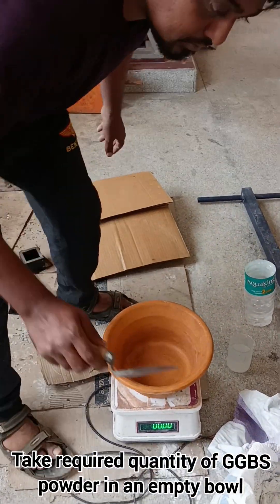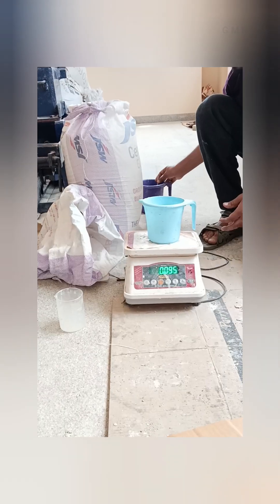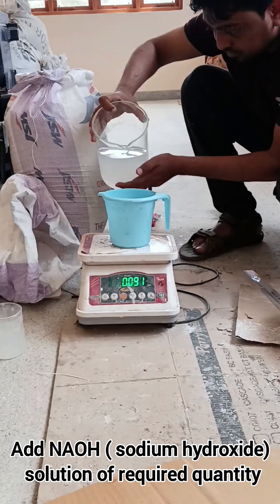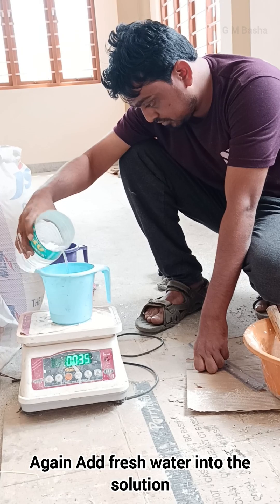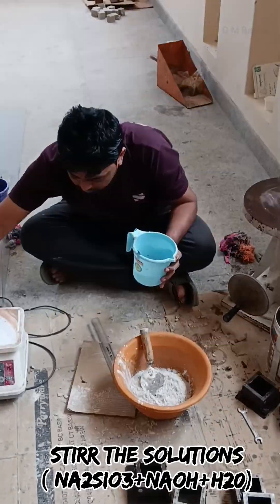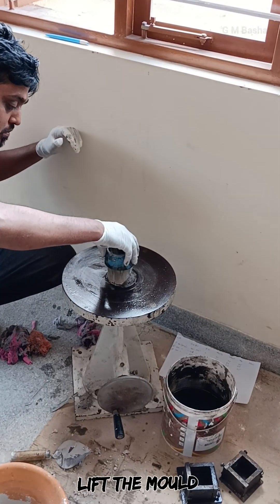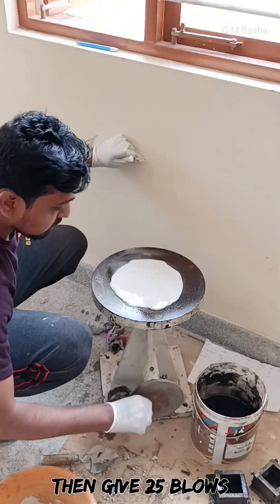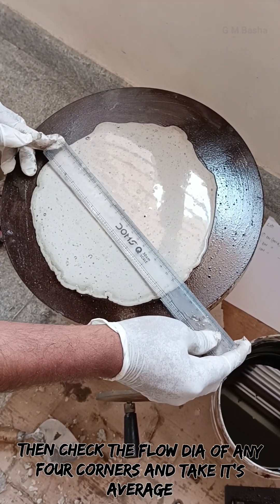Flow Table TestI Geopolymer paste I G M Basha I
Preparation of Noah solution from Naoh pellets
Qualification :- M.Tech [Ph.D.]